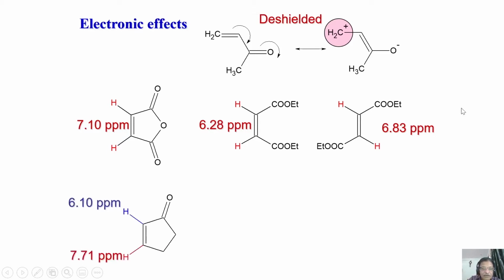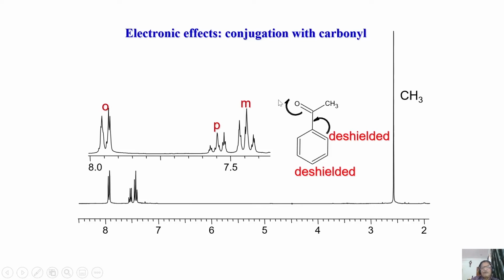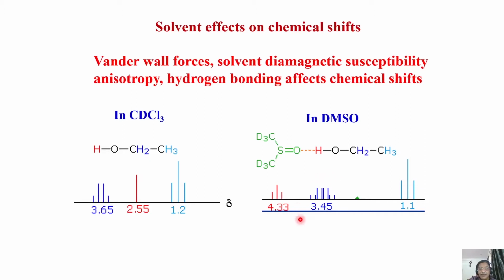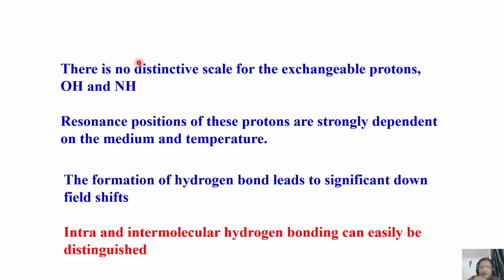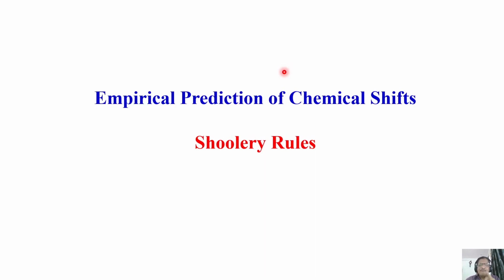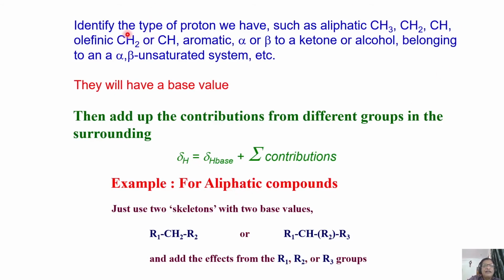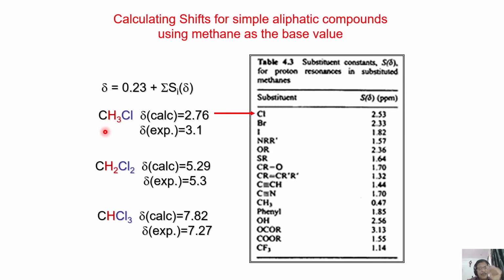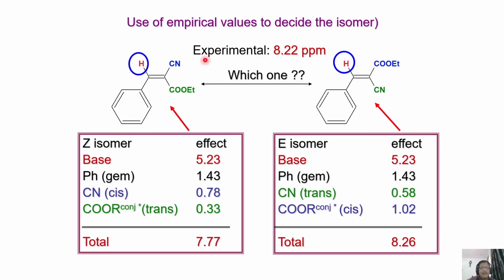Factors contributing to chemical shifts -2